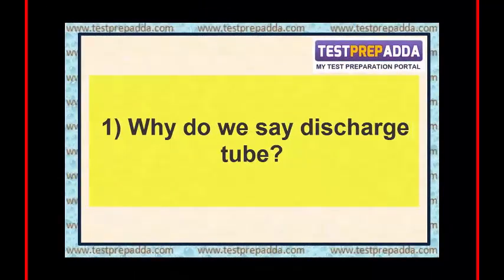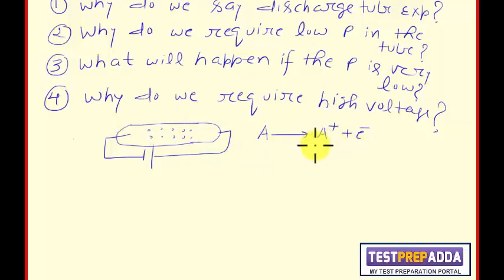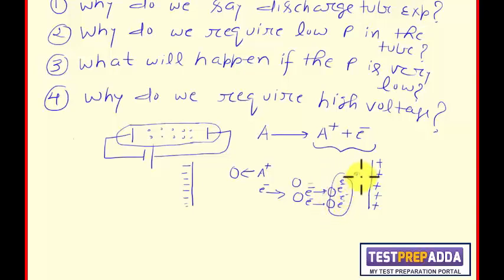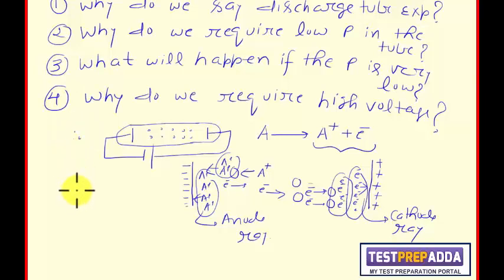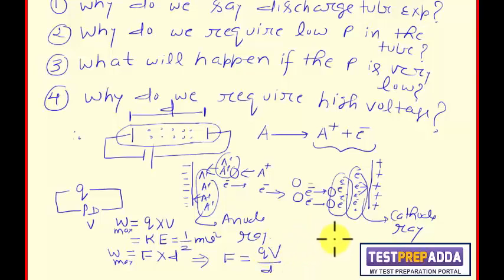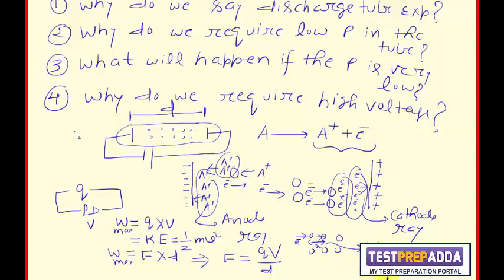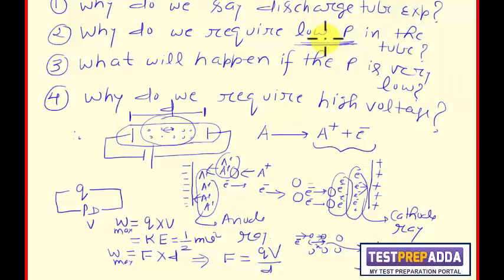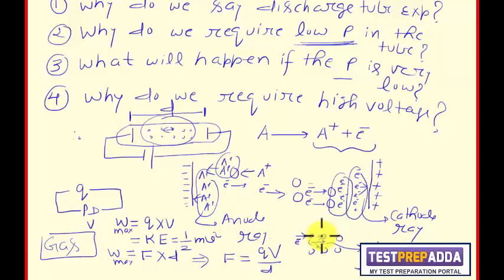CHEMISTRY ATOMIC STRUCTURE Lesson 2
CHEMISTRY   ATOMIC STRUCTURE   Lesson 2   Origin of Cathode and Anode Rays